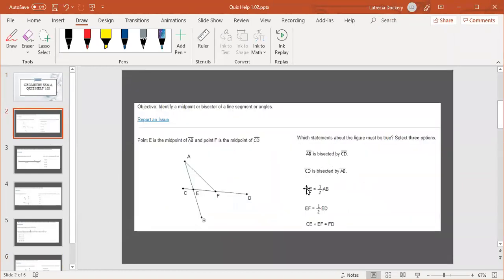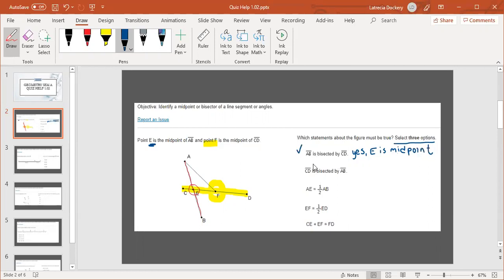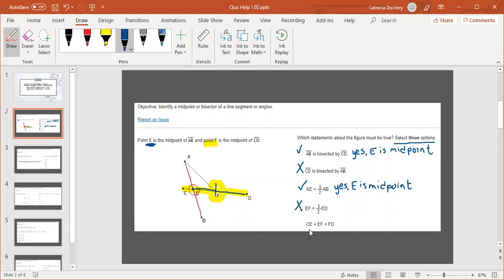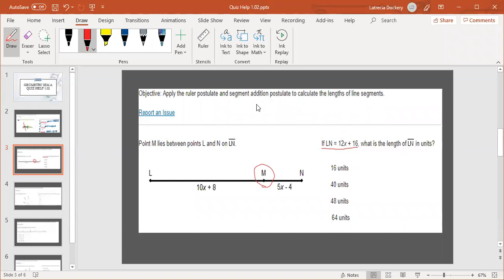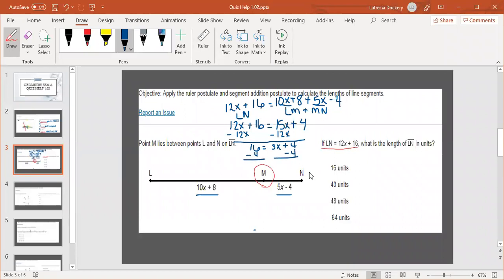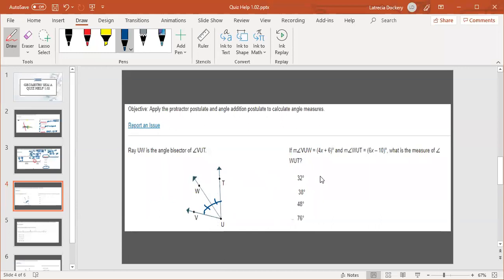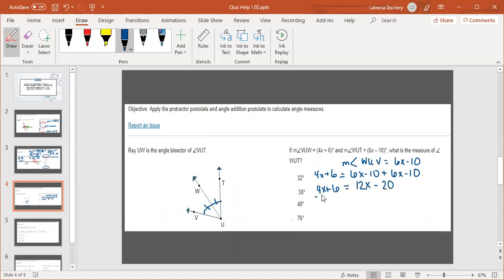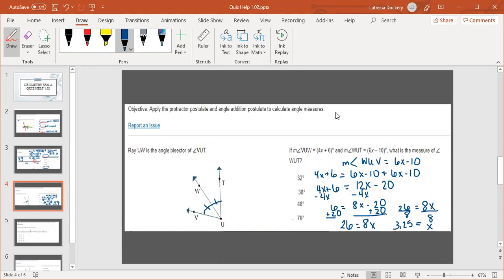1 02 Quiz Help - Measuring Length & Angles (Geometry)